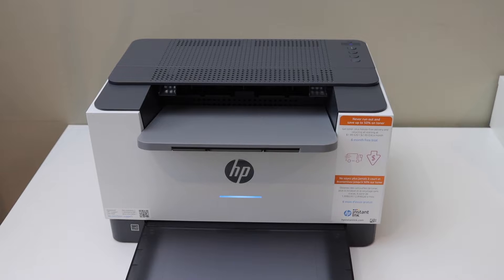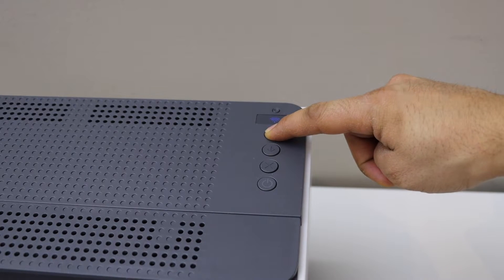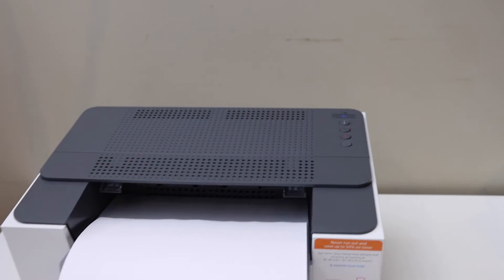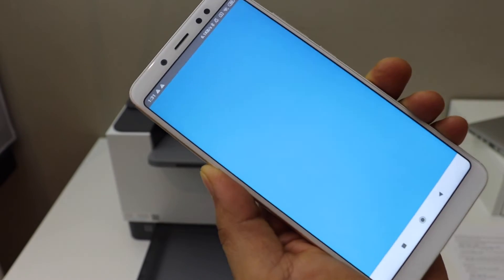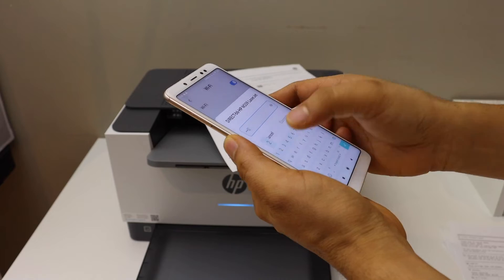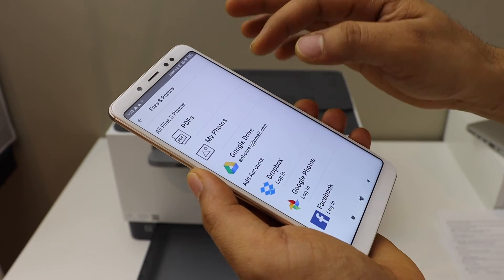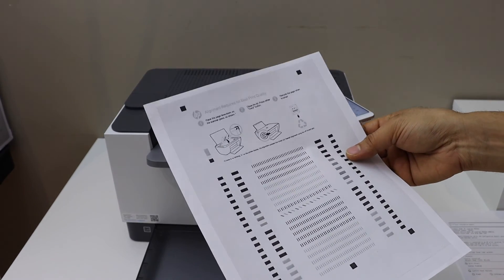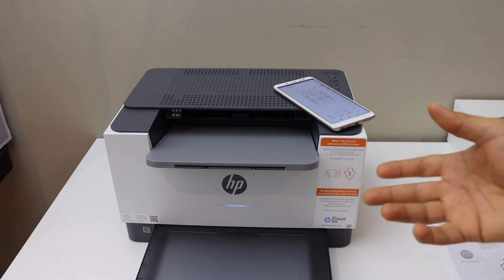HP LaserJet M208dw WiFi Direct Setup.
This video reviews the method to do the wireless wifi direct setup of your HP LaserJet M208dwe Printer. This includes enabling the wifi direct mode, printing the password and adding the printer to the iPhone for wireless printing.